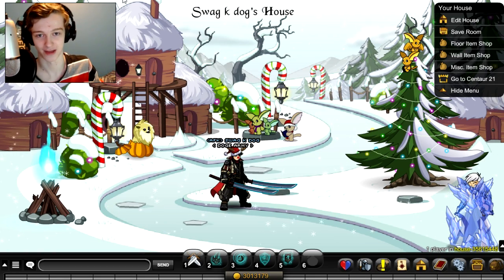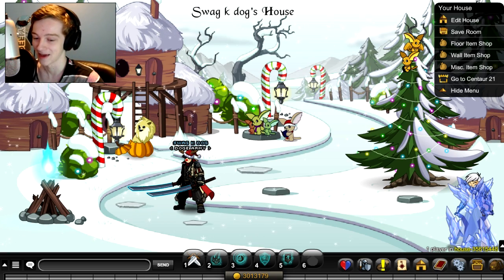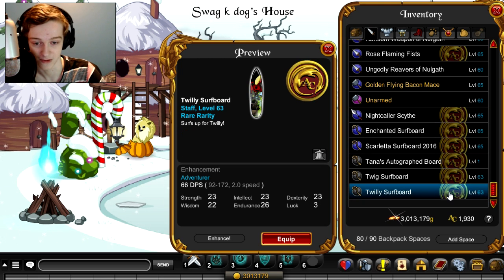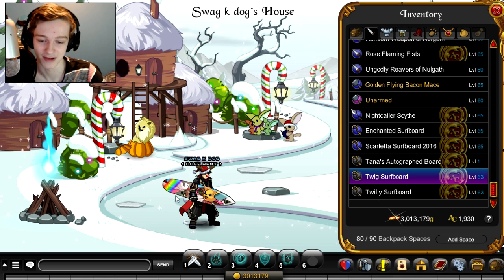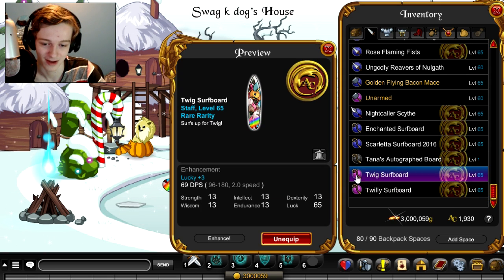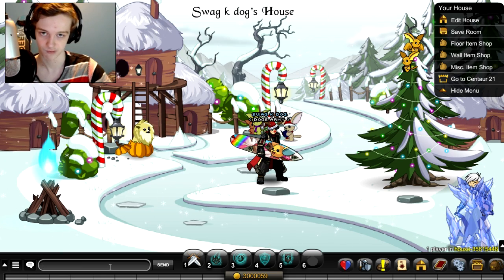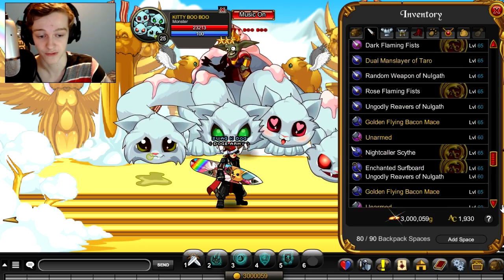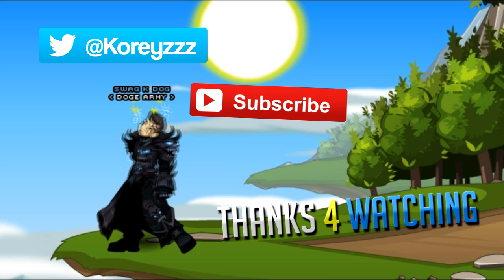Free AC Surf Boards AQW 2016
Showing you How to get 2 really Cool Free Ac Surf Boards in AQW 2016. The Twilly Surfboard and Twig Surfboard